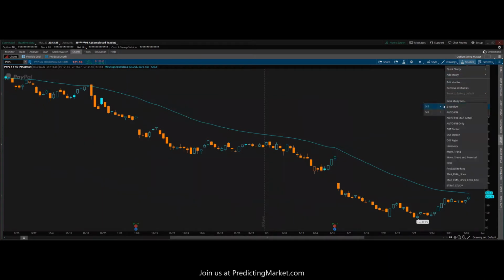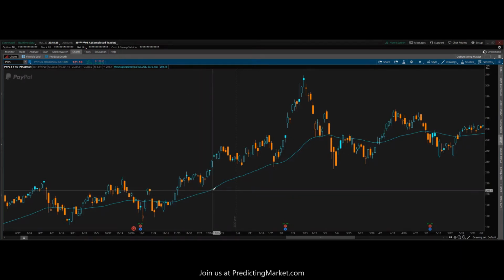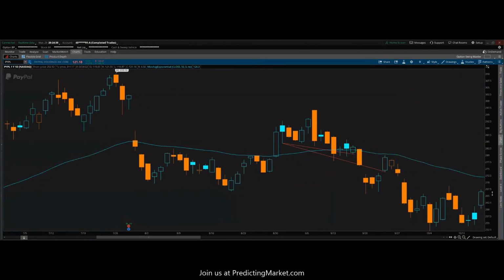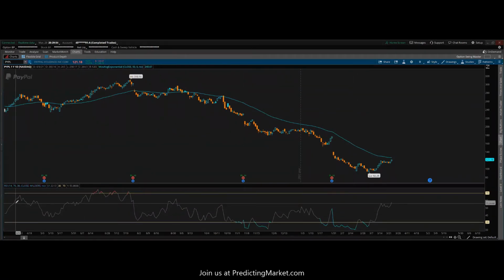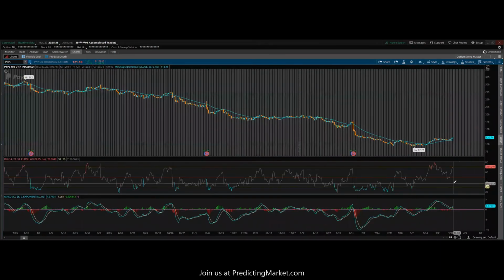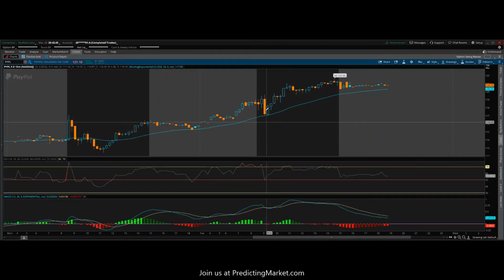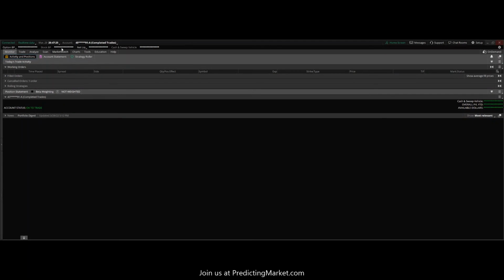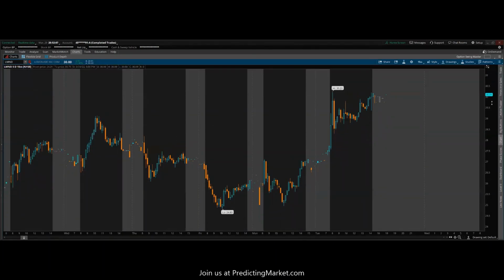Easy Charting for Beginners in the Stock Market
You want to make money? you want to know How market is trending? then follow these simple charting methods and be a successful trader!

Topics Covered: Moving Averages RSI MACD